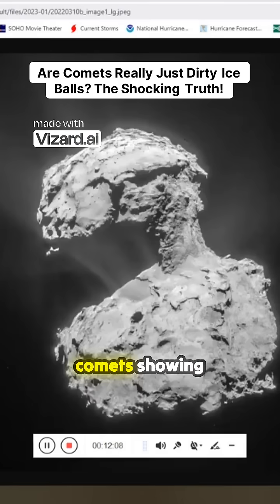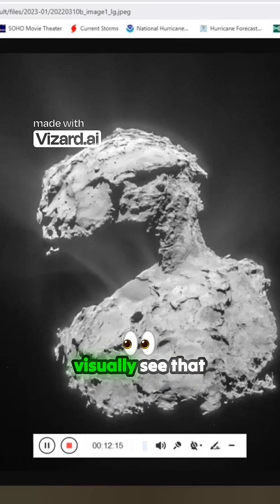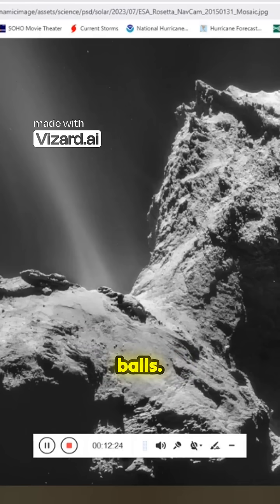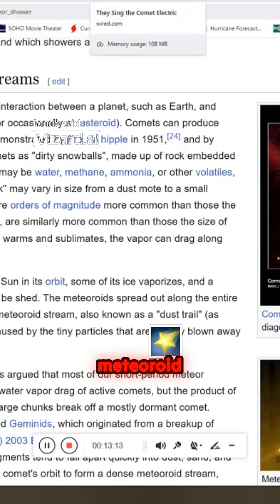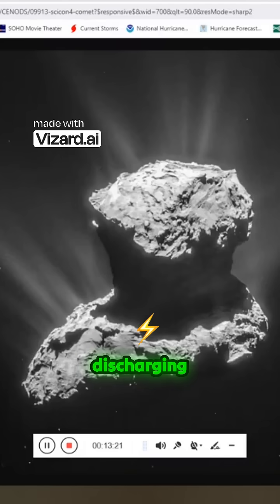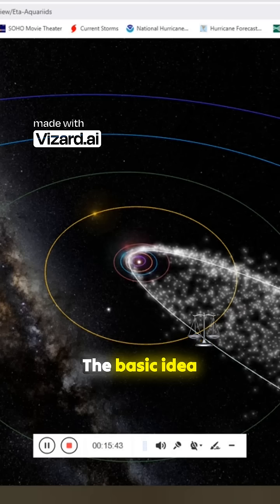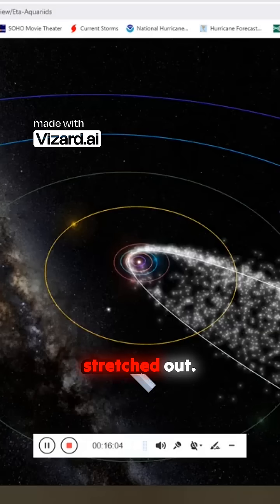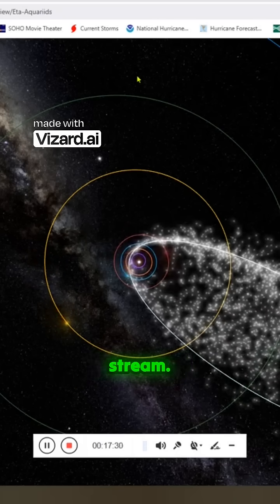Are Comets Really Just Dirty Ice Balls The Shocking Truth!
Why Do We Have Meteor Showers Every Year At The Same Time? Taurid Meteor Stream Threat